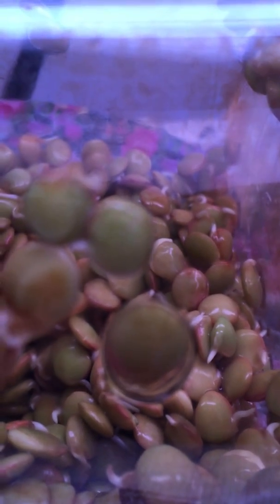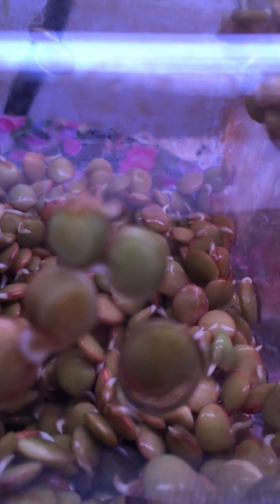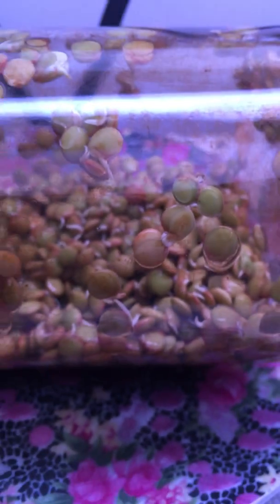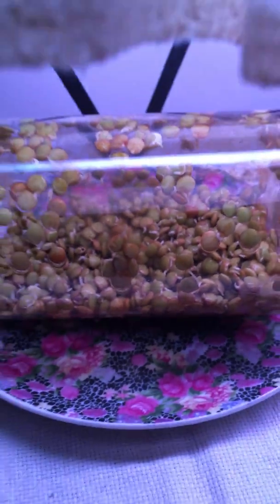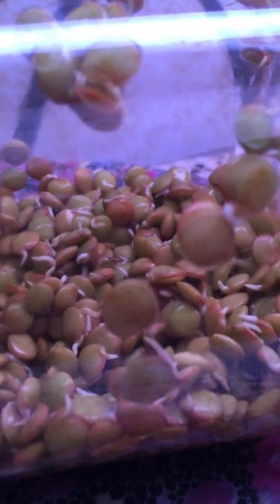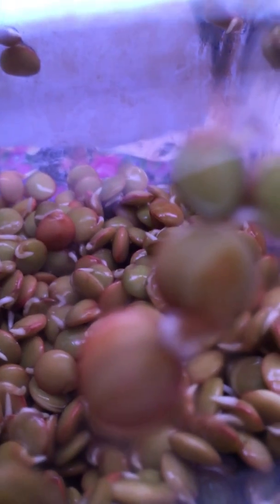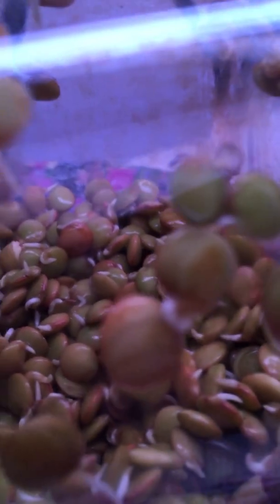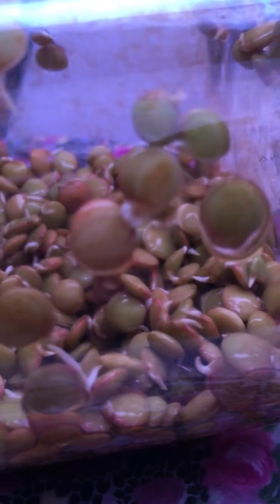sprouting lentils 3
lentil sprouts growing 2nd day